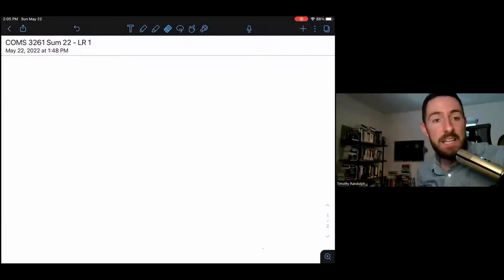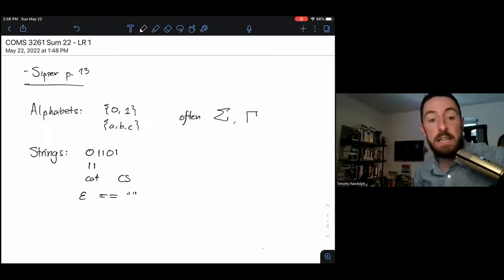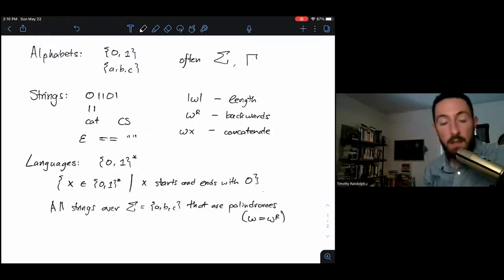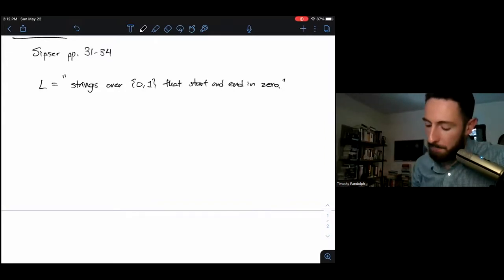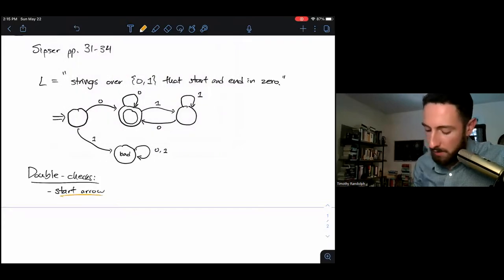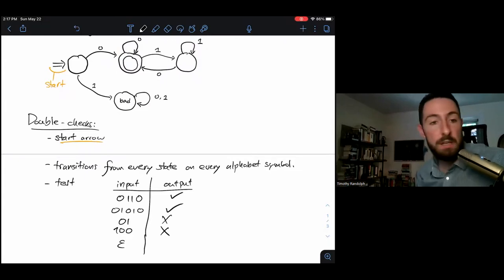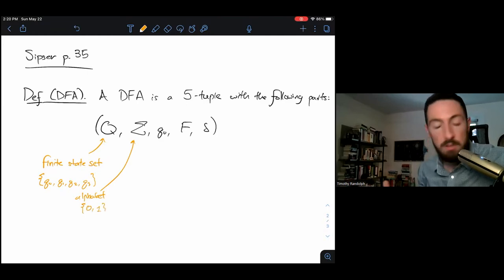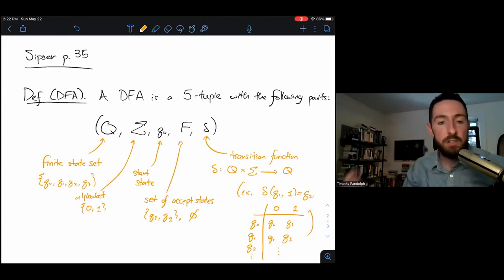Lightning Review 1: Strings, Languages, DFAs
This is Lightning Review 1: Strings, Languages, DFAs, a companion video for lecture 1 of COMS W3261: Computer Science Theory at Columbia University. This isn't a standalone video - it's designed to complement the course content.

(Some of the audio isn't great on this one - I'll try to speak into the mic more consistently in future videos.)

0:00 Alphabets, Strings, and Languages
5:48 DFA State Diagrams
9:11 Checking/Evaluating State Diagrams
12:24 Formal Definition of a DFA